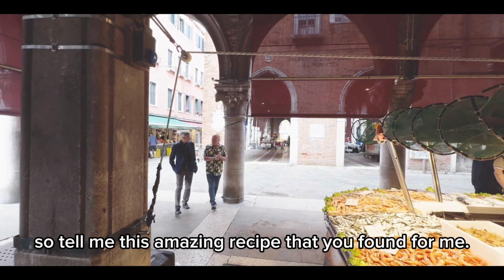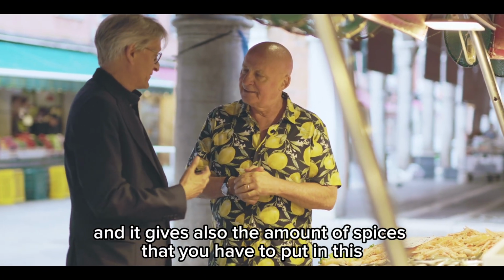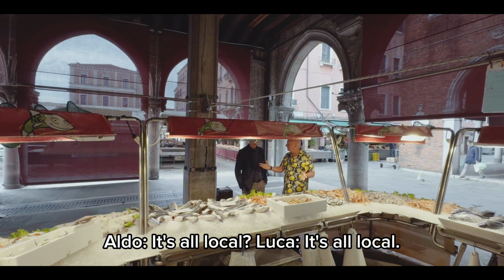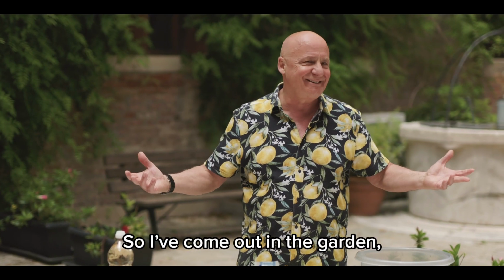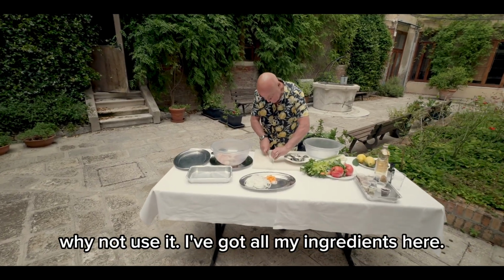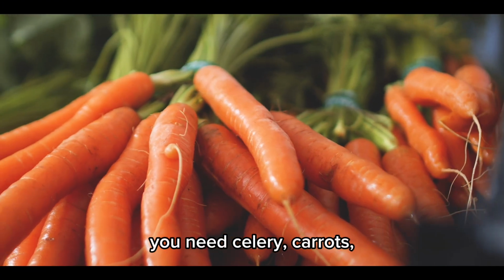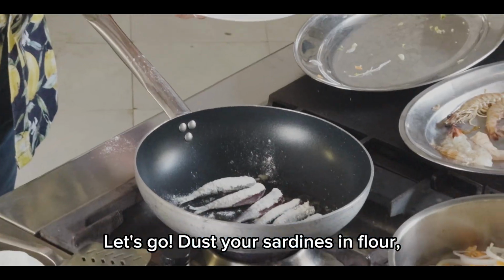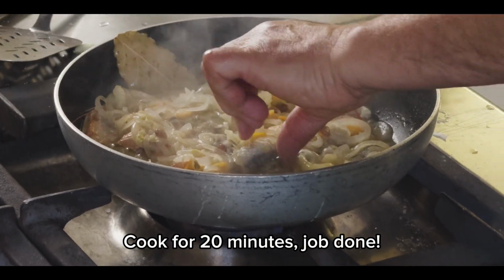A Venetian Delight with chef Aldo Zilli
We’ve collaborated with chef Aldo Zilli to mark the 700th anniversary of Marco Polo’s death, by bringing ancient recipes back to life. This delicious dish of ‘Sardines and Prawns Venetian Style’, was discovered by Professor Luca Mola from our Warwick Venice Centre in an ancient recipe book.

Celebrate the flavours and spices introduced to Europe by the famous explorer with the full recipe